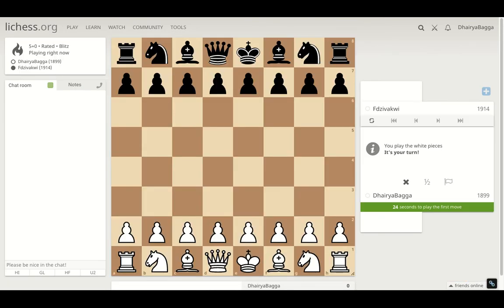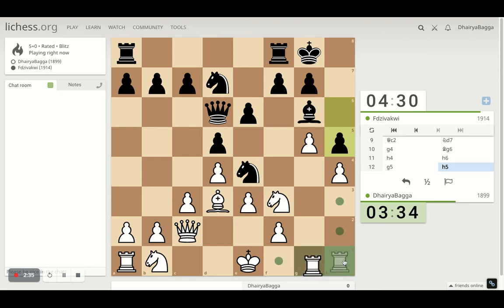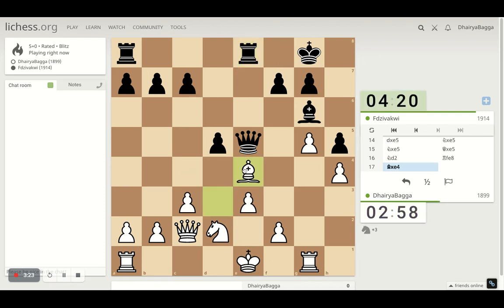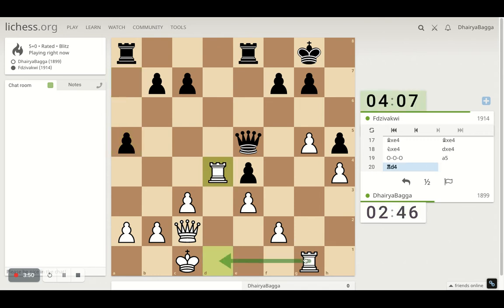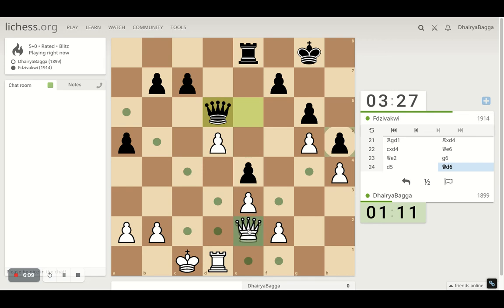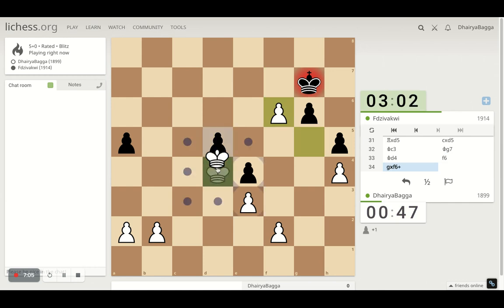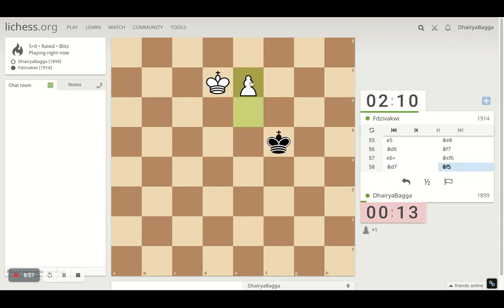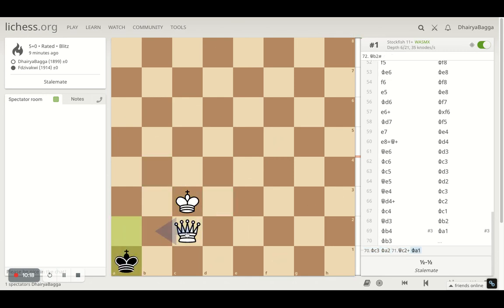Chess Tactics To Remember #54: Don't go for an endgame when your opponent's King is more centralized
Google Pay UPI Id: dhairyabagga@okaxis
Phone Pe BHIM UPI Id: 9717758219@ybl
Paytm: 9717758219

Let's play!

Follow Chessyard for the latest chess puzzles/tactics/chess learning videos, best chess openings, most aggressive chess openings, and beyond via: